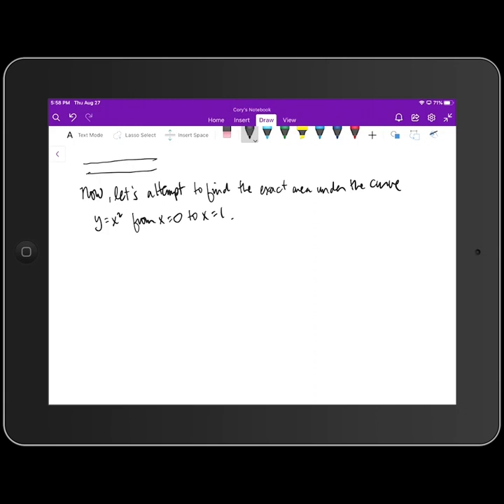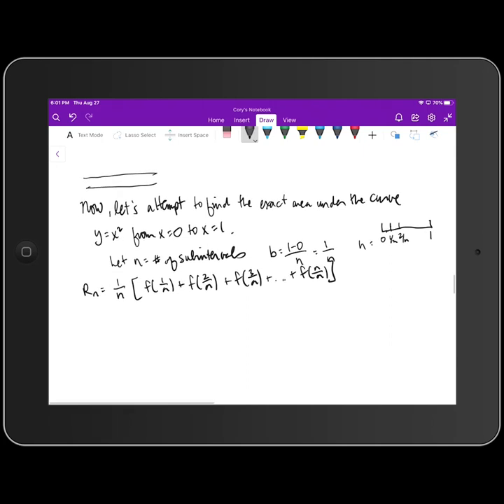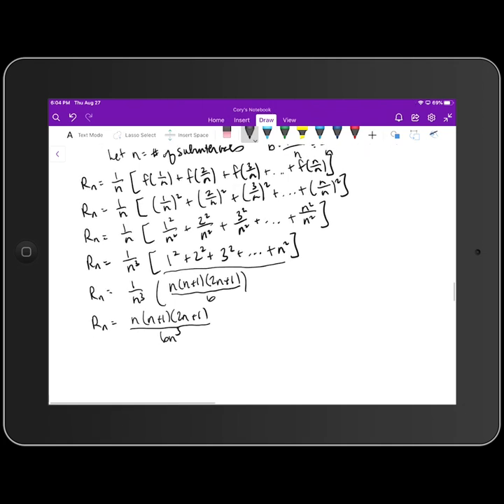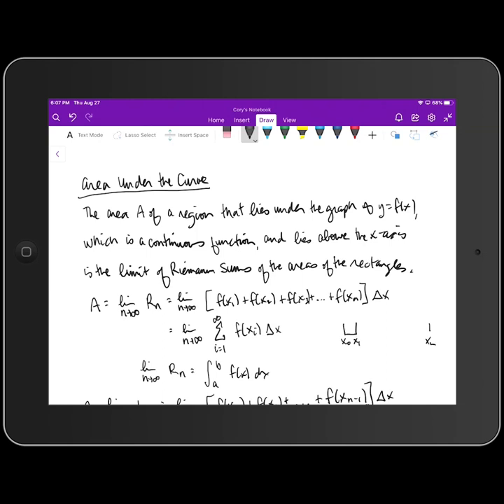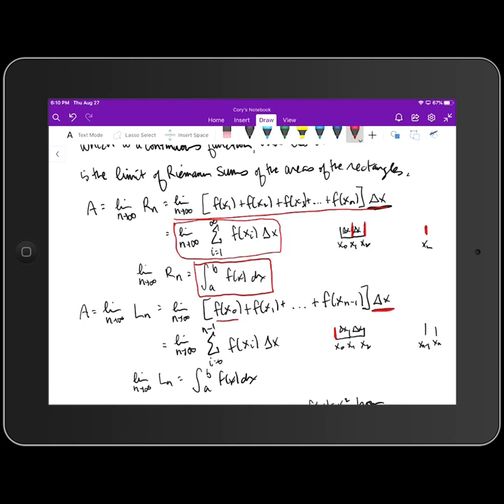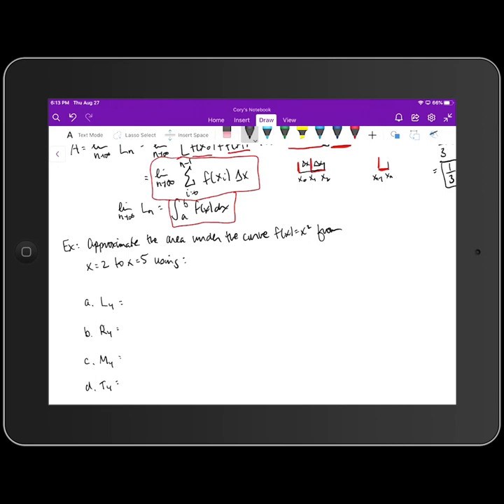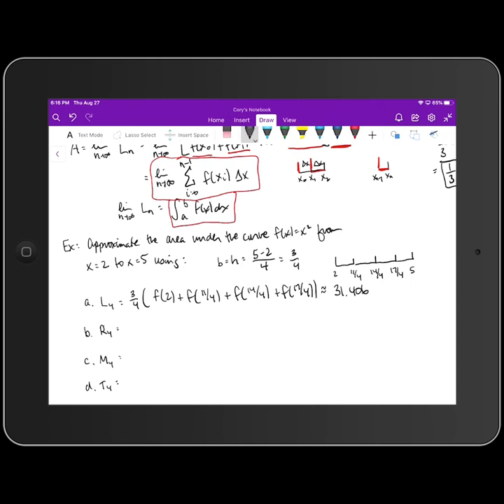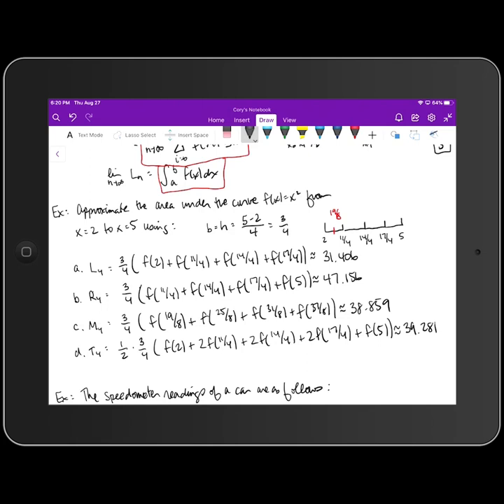Section 5 1 Areas and Distances Conclusion Part 1